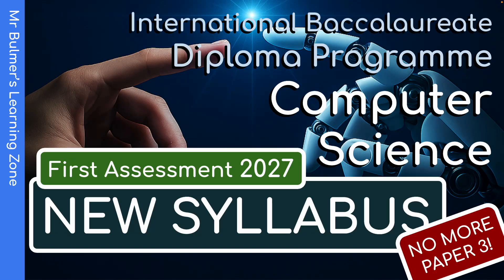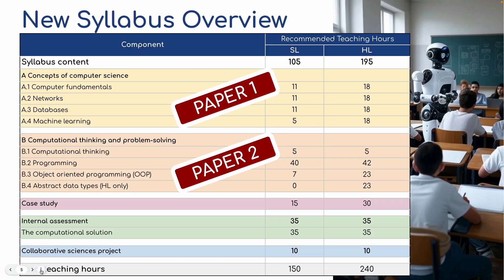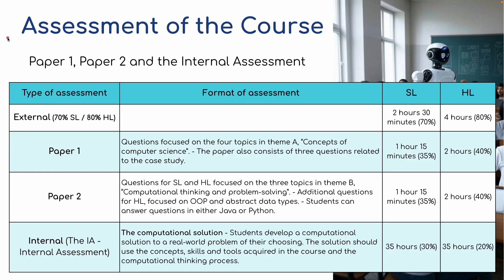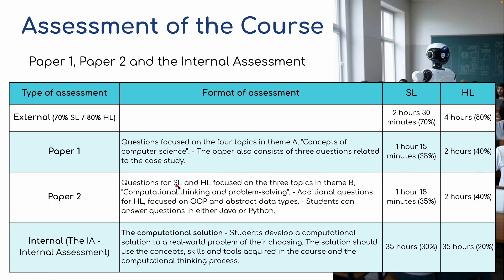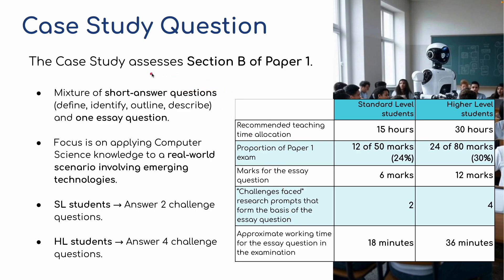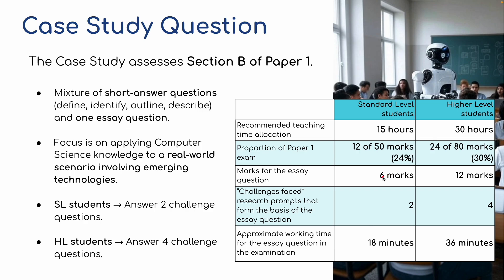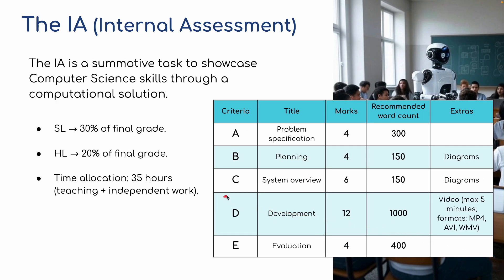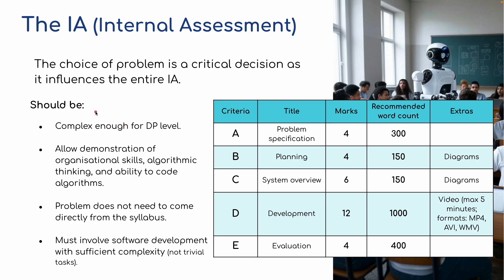IB Diploma Computer Science | New Syllabus Overview (First Assessment 2027)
Get a clear and structured overview of the new IB Diploma Computer Science syllabus (first assessment 2027). In this video, we break down the updated course content, assessment model, and internal assessment requirements, helping both students and teachers understand the key changes.

✅ What’s new in the syllabus
✅ Core topics: System Fundamentals, Computer Organisation, Networks, Programming, Databases & Machine Learning
✅ Assessment: Paper 1, Paper 2, and Internal Assessment
✅ The role of the Computational Solution and Collaborative Sciences Project
✅ What SL and HL students need to know

This video is designed to support IB Computer Science learners and teachers as they prepare for the updated curriculum.